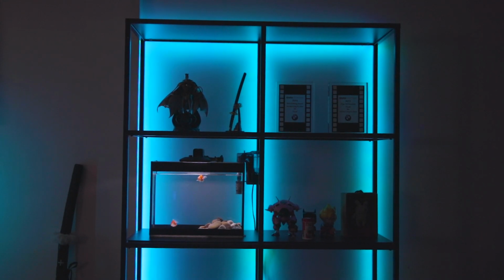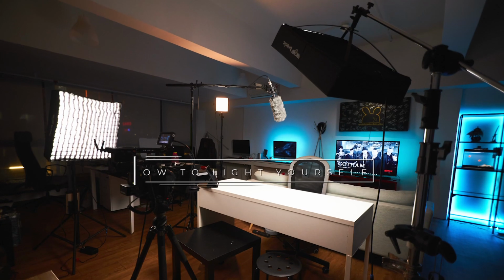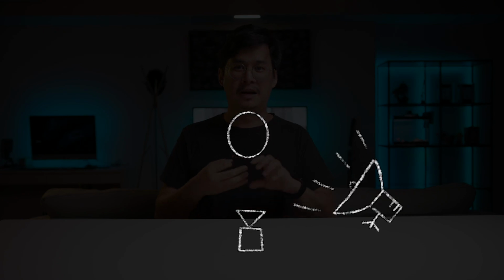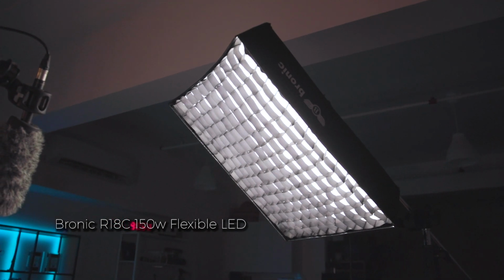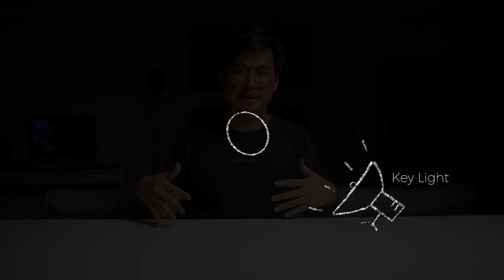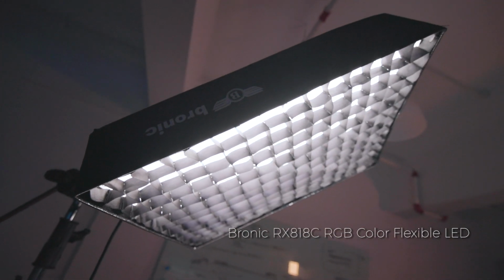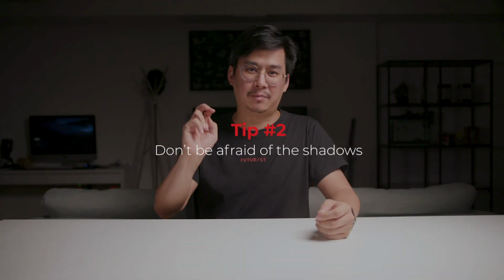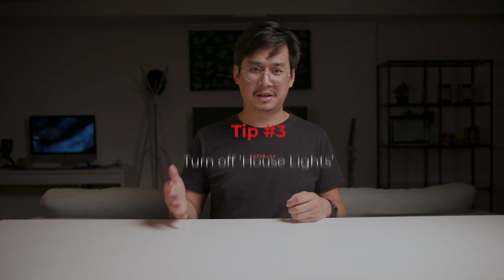How to Light Yourself with Basic Lighting Techniques - 3-Point Lighting!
Hi everyone :D

This is my first of the many and better tutorials that I'll be creating! If there's any sort of tutorial you're looking for, do comment and I'll see if we can work towards it!

I'm also creating a series of basic tutorials which will be launching much later!

If you like this video, do help support me and my team in creating more tutorials and review videos through the link bellow!

Equipments used in this video:
Canon C200
Canon EOS R
Sigma 18-35mm f1.8 Art
Canon 100mm f2.8 L
Tokina 11-16mm f2.8
RODE NTG-2